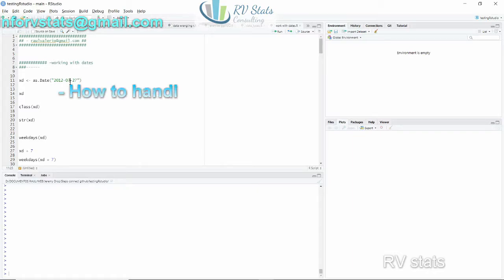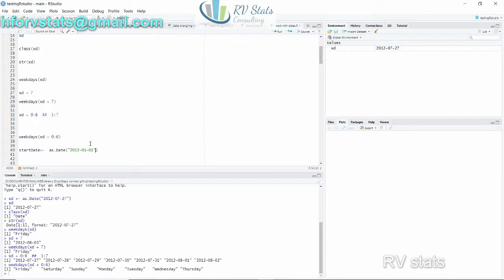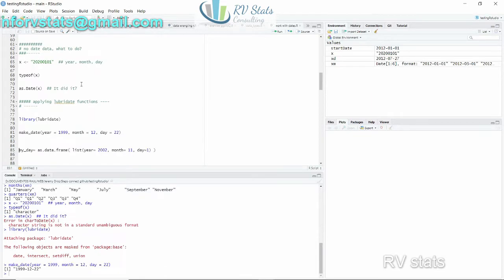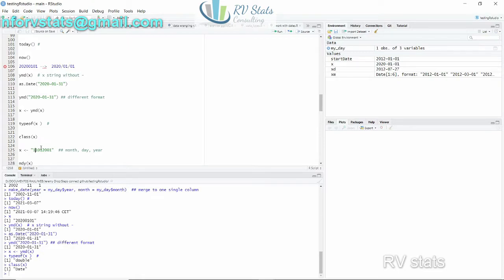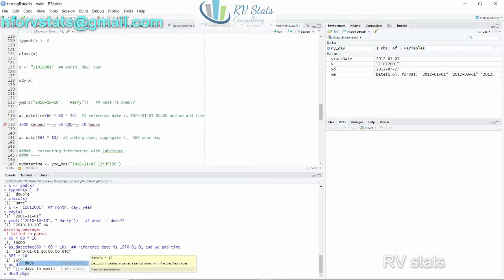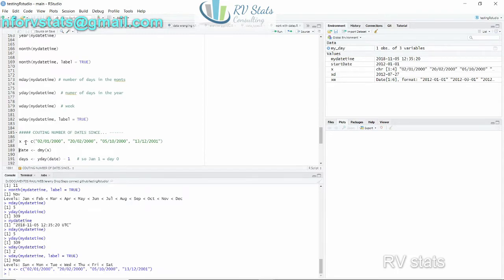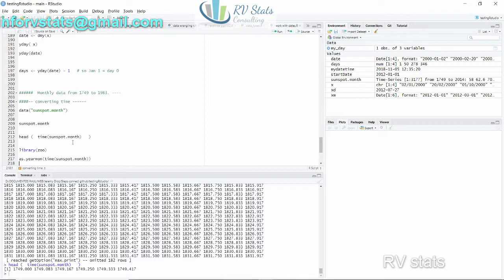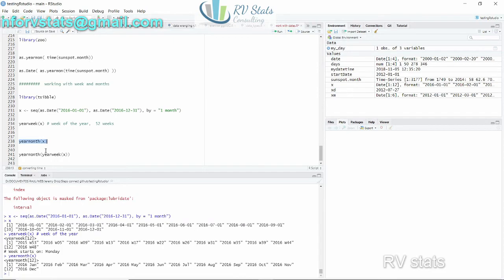1.11 Work with variable Date in Rstudio | lubridate | statistical analysis and data science course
In this chapter of the video series in the crash course in statistics and data science with R / Rstudio we will see the definition, creation, and importance of using dates in R using different libraries for handling transformation and parsing.

We discuss among others:

-  How to define a string as date
- Transforming a date
- Using library lubridate for handling variables
- Extracting year, month, and days
- Extract week, number of days, name of month
- Create sequence of days and months
- library zoo
- Intro to time series

## beginner
## tutorial for starters
## r basics